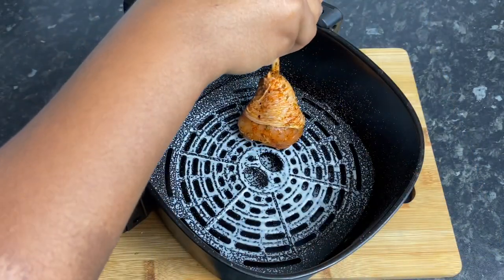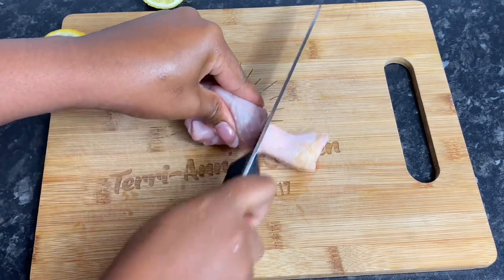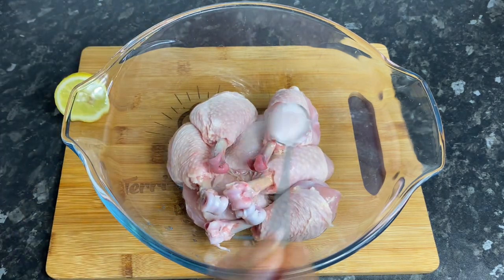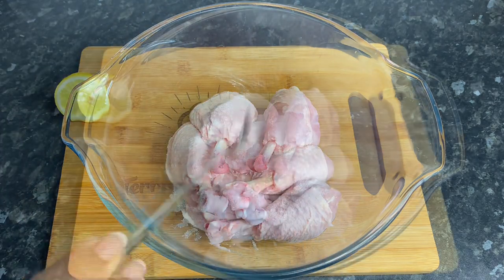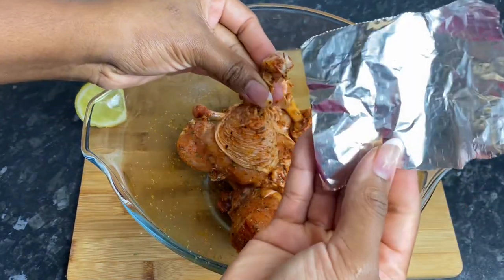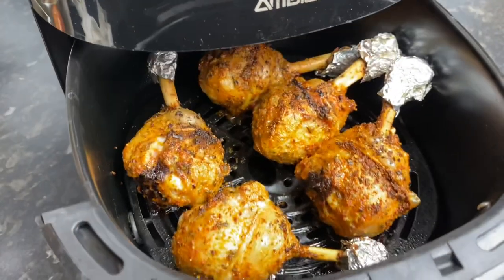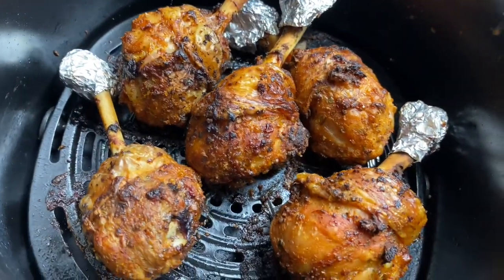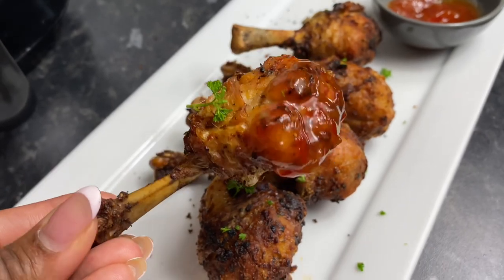Lollipop chicken in the Airfryer! If you have chicken at home, use this recipe!Fast and tasty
Lollipop Chicken in the Airfryer

Ingredients list
7 chicken drumsticks
1/2 tsp salt
1/2 tsp black pepper
1/2 tsp mixed herbs
1/2 tsp garlic powder
1/2 tsp smoked paprika
1/2 tsp parsley flakes
1/2 tsp all purpose seasoning

Cooking spray
Sweet chilli sauce for dripping

❗️18-20 minutes on 180•C ❗️